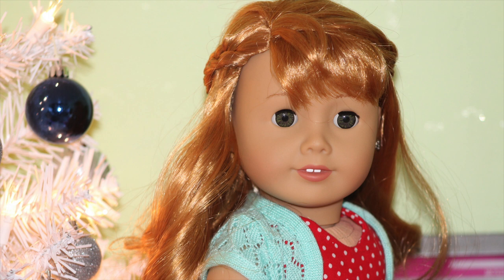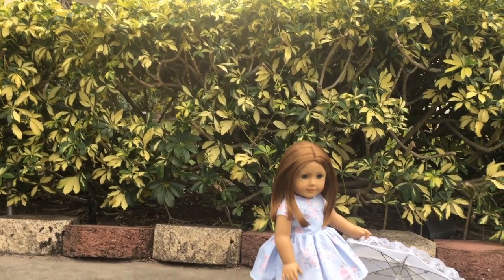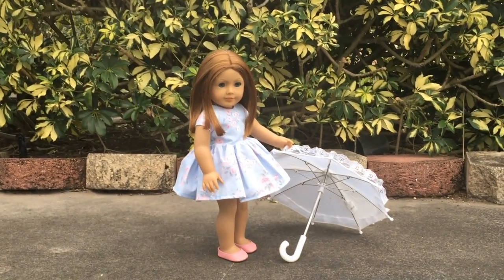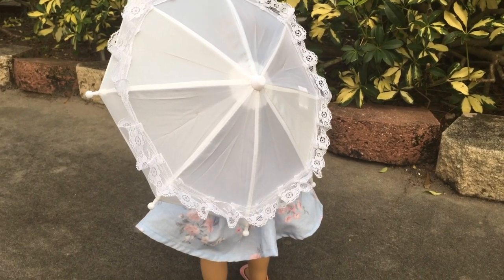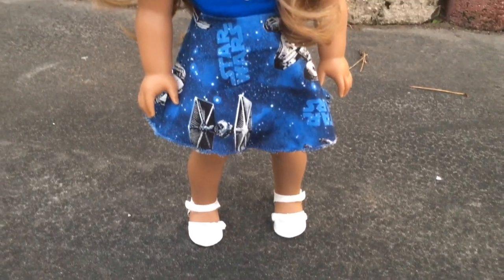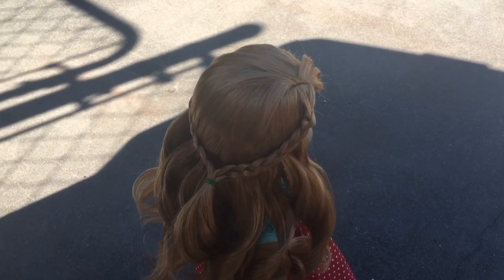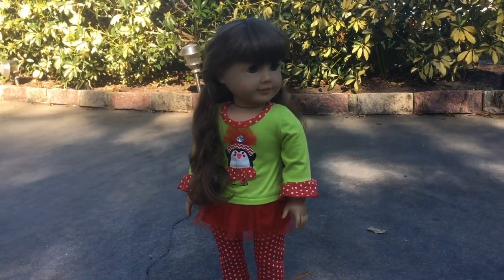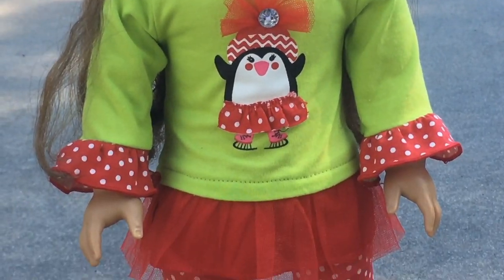Winter Lookbook//:25 Dollidays Day 2🎄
FAQs
Q:Do you want to collab?
A:Yes, just private message me and we will plan it out.
Q:Do you have an instagram?
A:No
A:I use the Canon EOS Rebel T6 and I occasionally use my phone